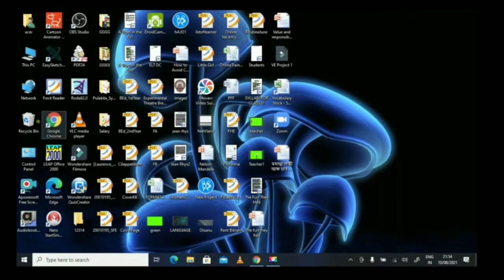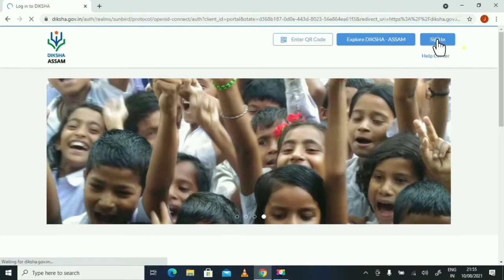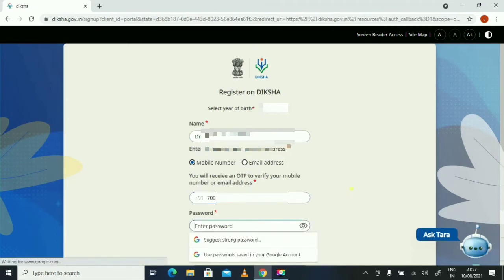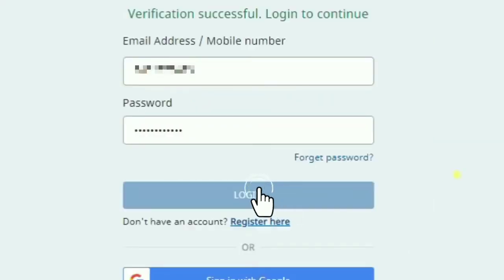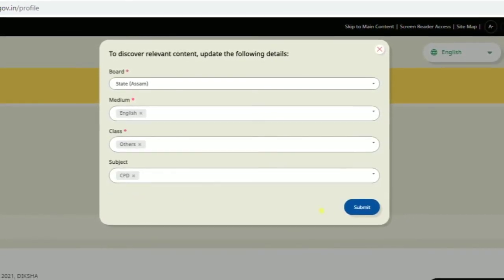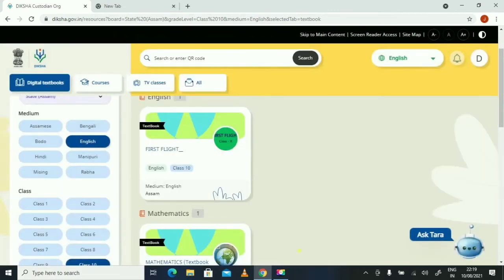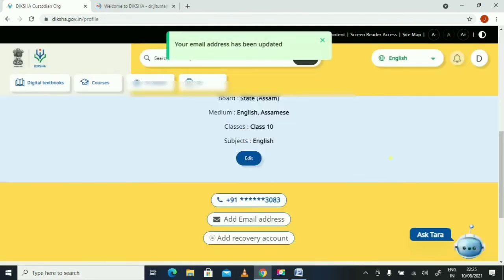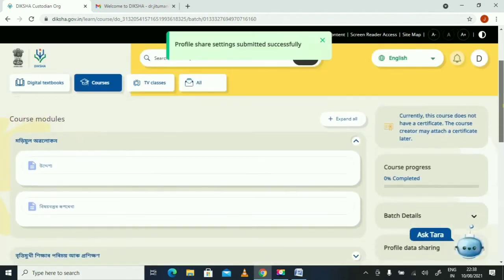How to Join Nishtha Training and How to login Diksha (Tutorial English)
This video is a tutorial on how to register in Nishtha 2.0 training programme. Entire process is explained in english step by step.

To register in Nishtha 2.0 teacher training program, one who belongs to Assam need to download diksha App or should . After that need to register with personal details. The entire process is demonstrated clearly in this video.

Voice used in this video is a mechine voice.

Created by Dr Jitumani Choudhury